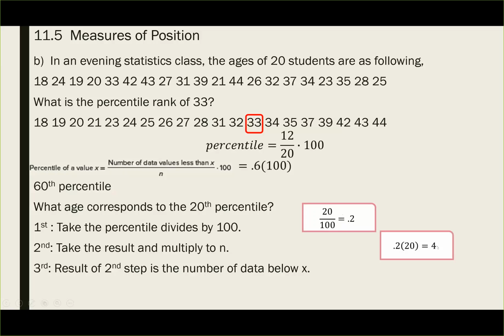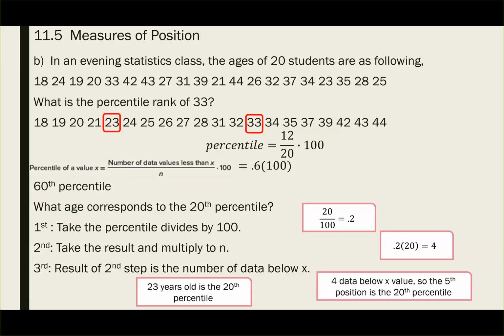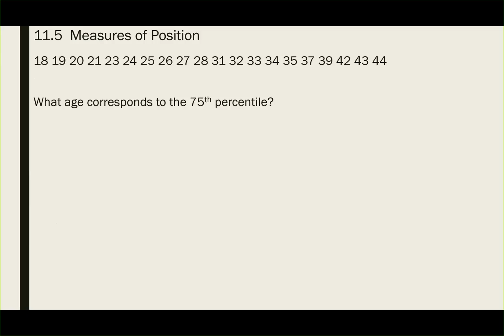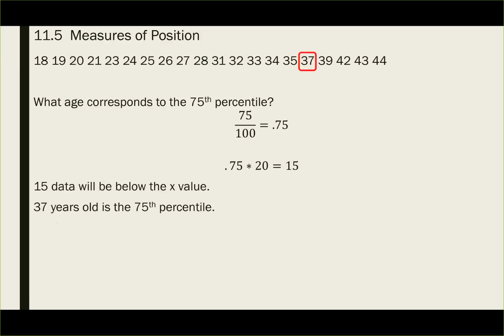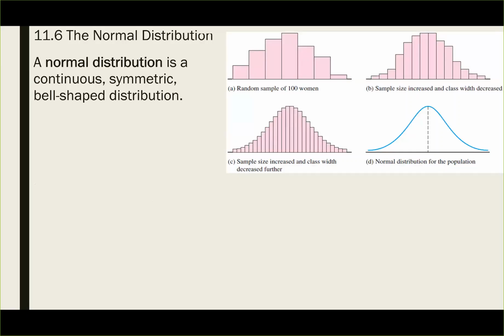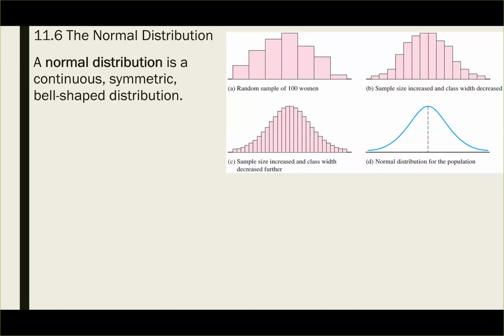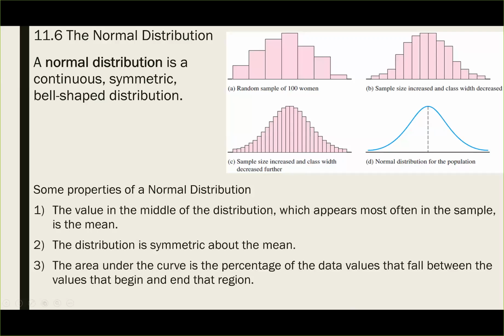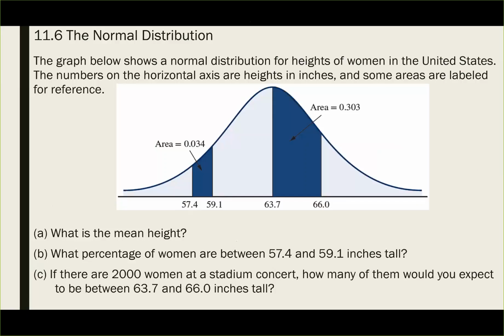11.5 and 11.6 part 2